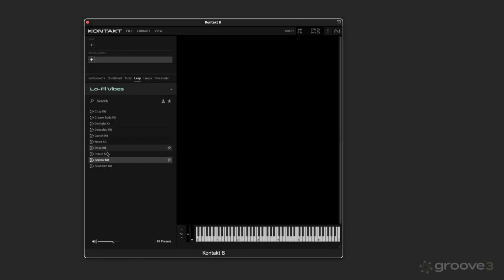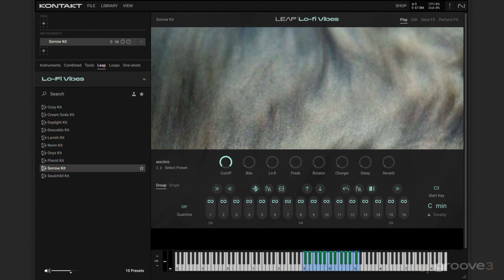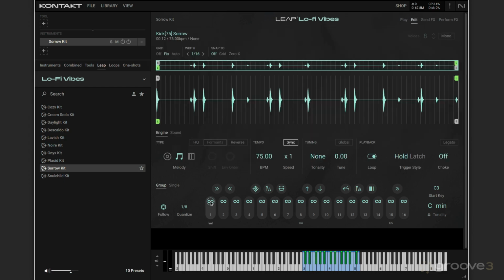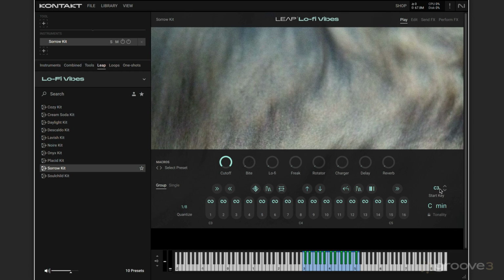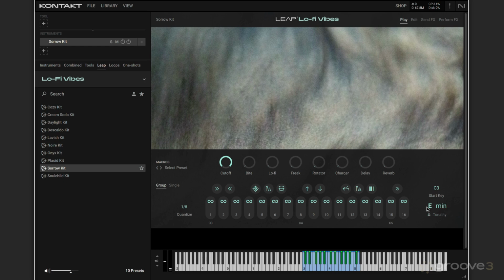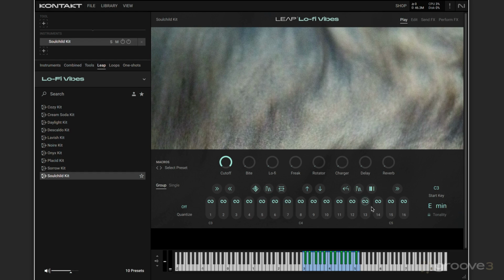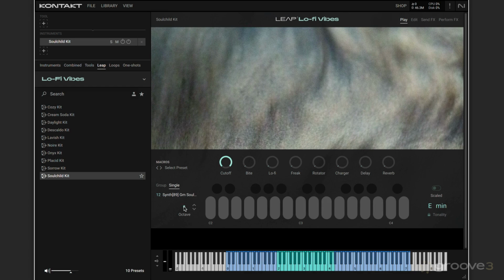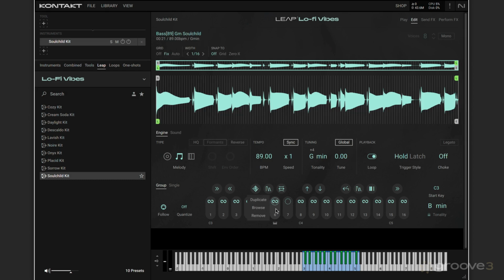11 Leap - The Keyboard Section